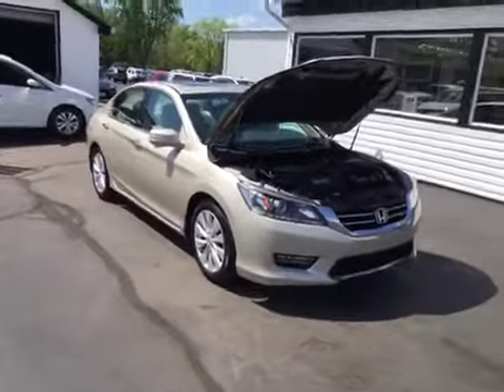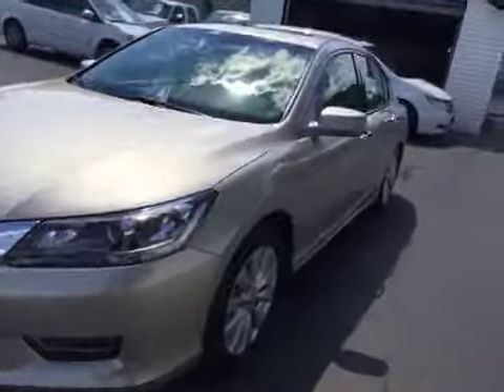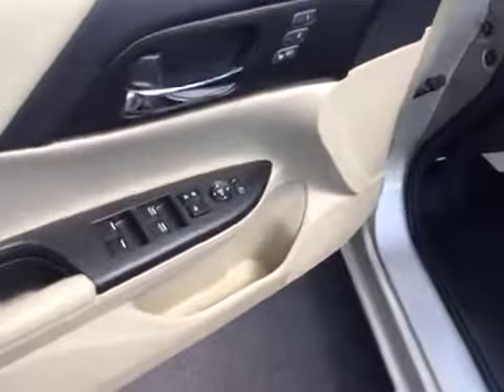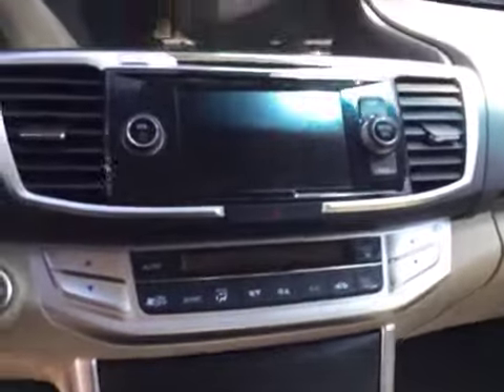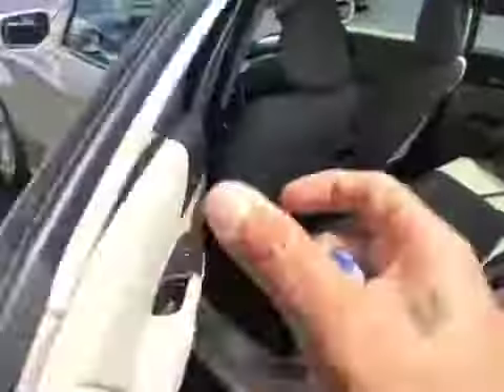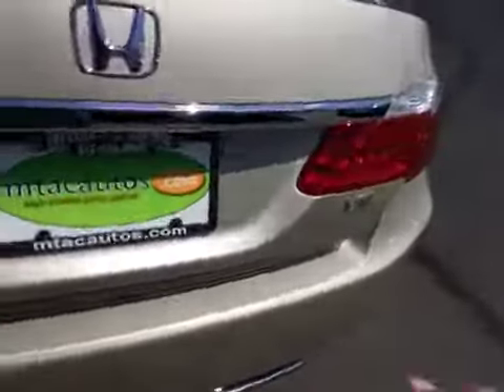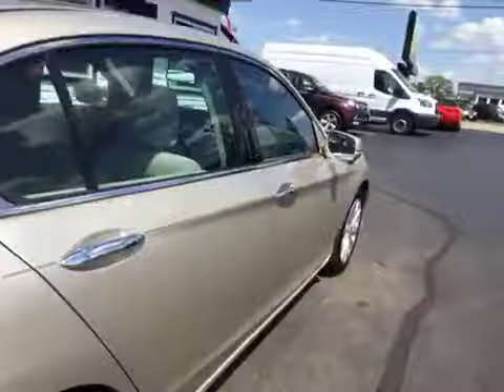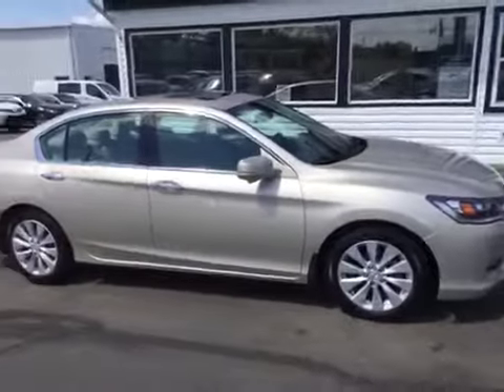2013 Honda Accord Used Car Franklin, OH Mid-Towne Auto Center